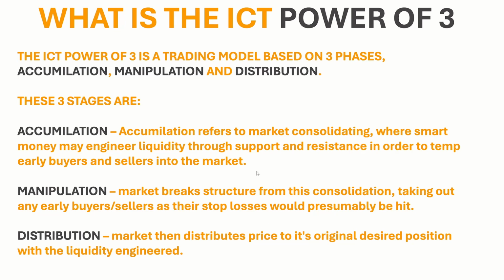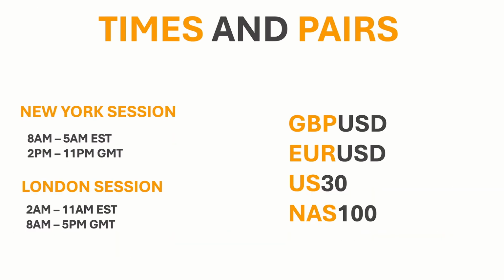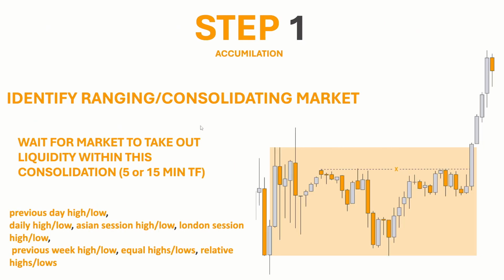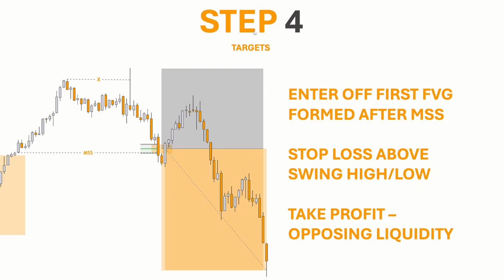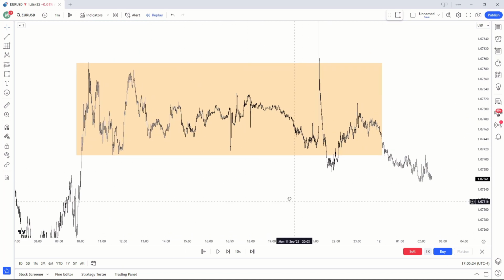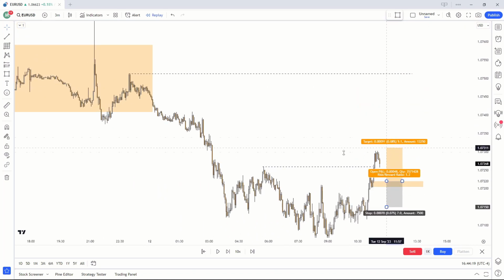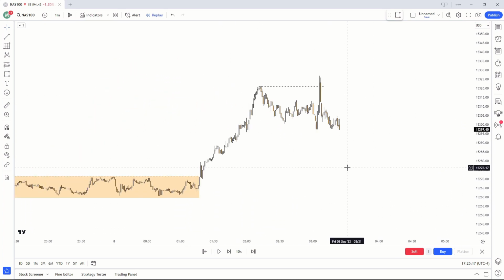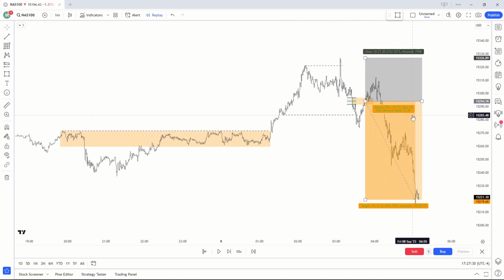SIMPLE ICT Power Of 3 Strategy (GET FUNDED WITH THIS)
DONT PAY US A PENNY UNTIL WE GET YOU FUNDED GUARANTEED ✅✅

ICT SAYS YOU CAN QUIT YOUR JOB WITH 1 CONSISTENT STRATEGY!!

This video Is a full breakdown for the ICT Power Of 3 Strategy.
I go through Accumulation, manipulation and distribution in depth.
It is Very important to familiarise yourself with this strategy as it is such a common market maker strategy.
Other topics included in this video are fair value gap (FVG), orderblock (OB), smart money concepts (SMC), Innercircletrader (ICT), Market structure shift (MSS), Change of character (CHoCH), Break of structure (BOS) and more!!

I share real market examples at the end of the video.